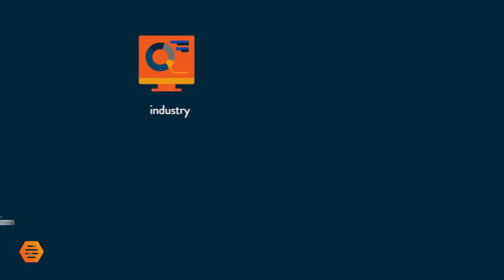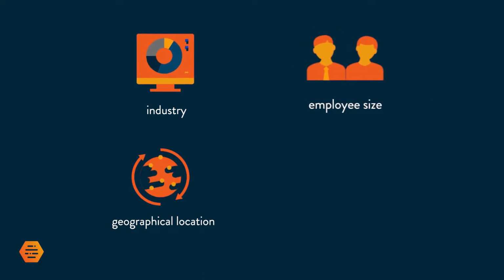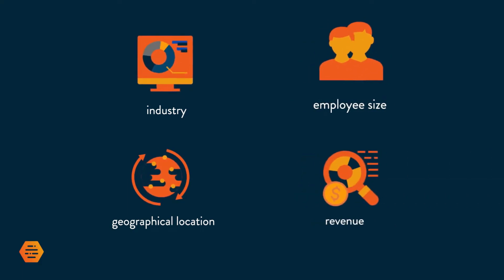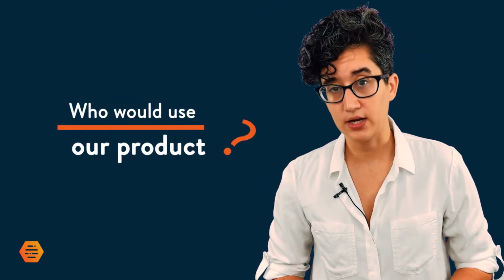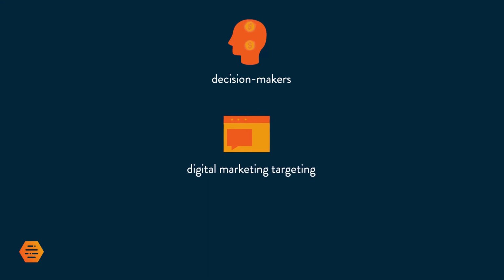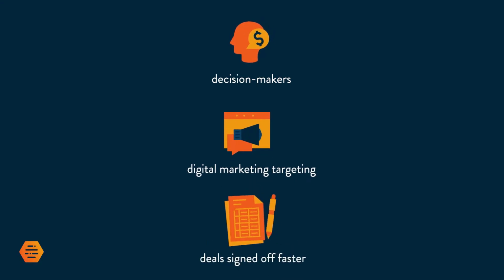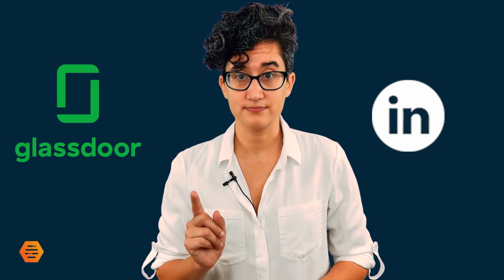Ideal Customer Profile | Demographics | Hivehouse Digital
One of the most important components of building out your B2B ideal customer profile is the demographics or firmographics. In this video, we go through it step-by-step with real examples to help you along with creating your own ICP.

00:00 Introduction
00:20 Demographics
00:36 Example
01:11 Employee Size
01:40 Age of Company
02:11 Geographical Location
02:28 Industry Research
02:52 Customer Portfolio & Revenue
03:20 Job Titles
03:32 Recap Example
04:21 Outro